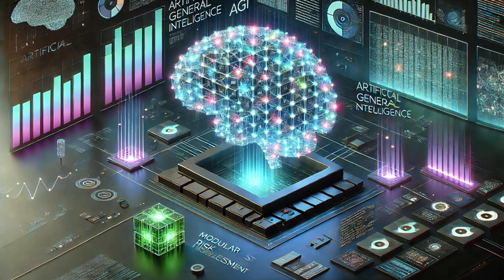How to Build Safe AGI: Modular Architecture & Iterative Refinement | Deep Dive Podcast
Welcome to Deep Dive, where we unravel the complexities of Artificial General Intelligence (AGI) and dive deep into the concepts shaping the future of AI. 🌌

In this episode, we explore how to build AGI systems that are not just powerful but safe, transparent, and ethically aligned with human values. Our focus? Modular AGI architecture and iterative refinement—a groundbreaking approach to developing AI in manageable, understandable blocks that evolve through continuous improvement.

🔍 What You'll Learn:

* The importance of breaking down AGI into smaller modules for better control and safety.

How iterative refinement improves reliability through real-time adjustments.
Risk assessment metrics like fractal dimension, decision cost, and prediction confidence to monitor AGI’s complexity.
Ethical challenges in AGI development and the importance of human oversight.

🧠 Why This Matters:
AI isn’t just about intelligence—it’s about responsibility. Discover how safety measures, risk assessments, and transparency tools help us create smarter and safer AI systems.

⏱️ Timestamps (Chapters):
00:00 - Introduction to Safe AGI
00:32 - What Is Modular AGI Architecture?
02:43 - Risk Assessment Metrics Explained
04:28 - Decision Cost & Iterative Error Correction
06:32 - Ensuring Transparency: Key Metrics & Monitoring
11:04 - Challenges in Balancing Complexity & Safety
21:30 - Final Thoughts: The Ethical Future of AGI